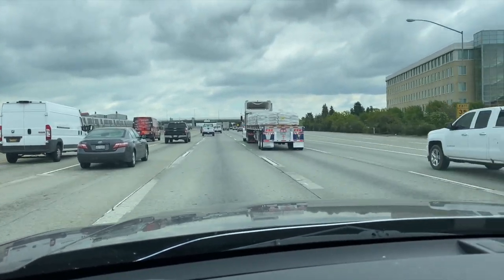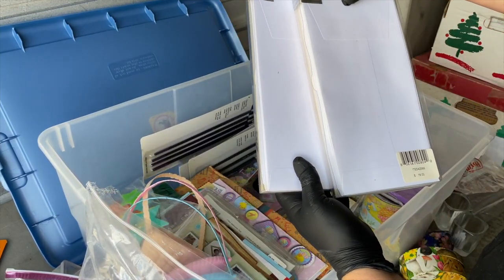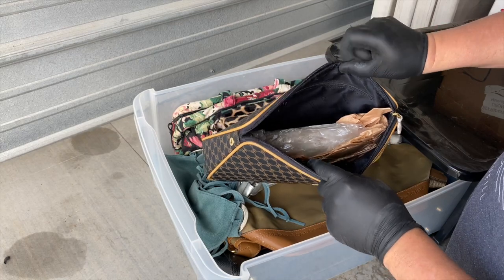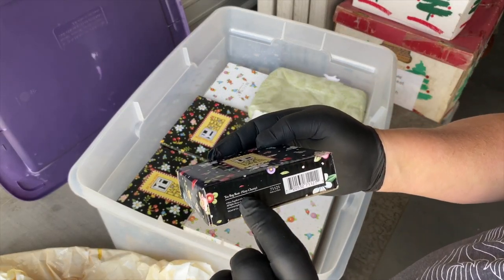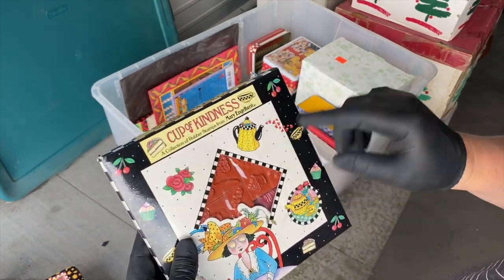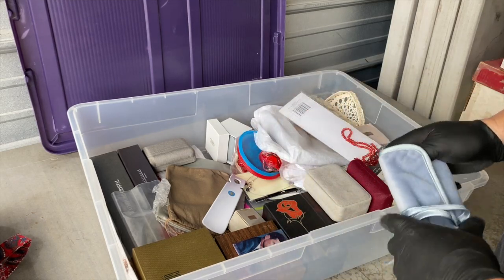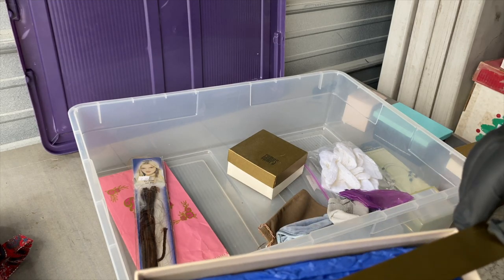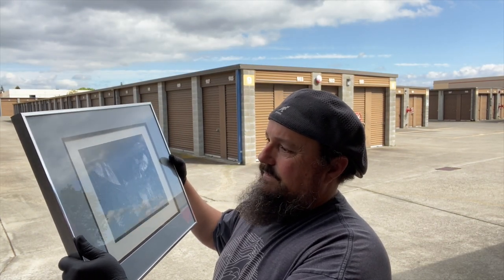SAY IT AIN'T SO! The end to the "No Show" locker I bought at the abandoned storage unit auction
Here is some of the gear that I use on a regular basis: